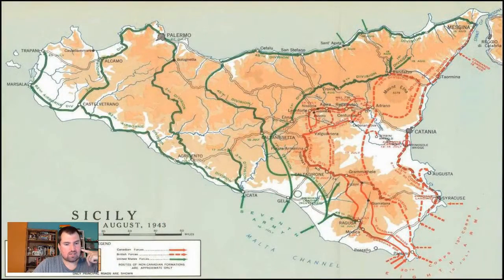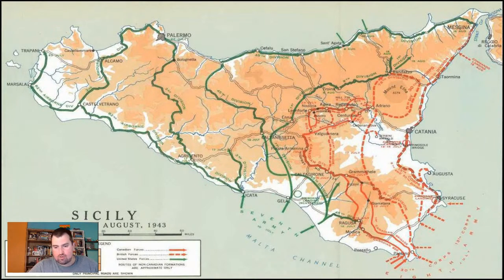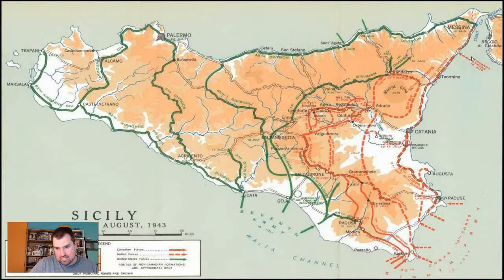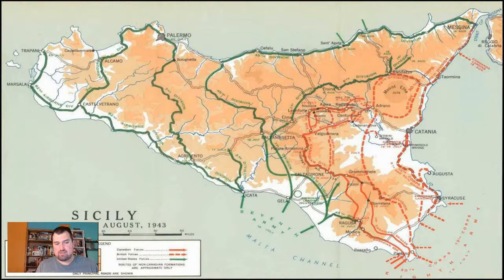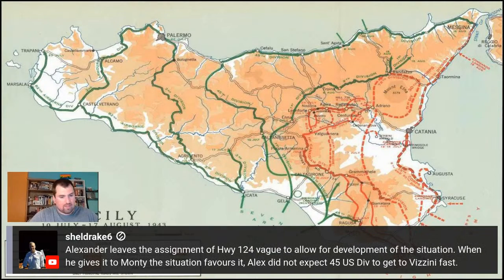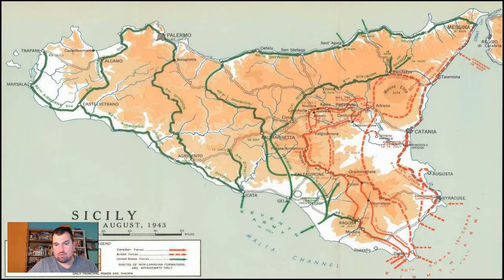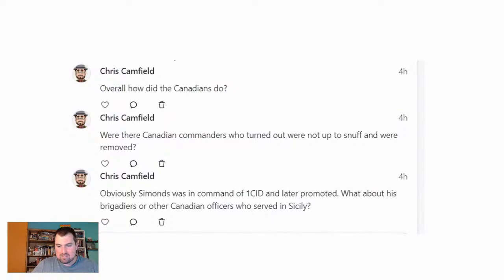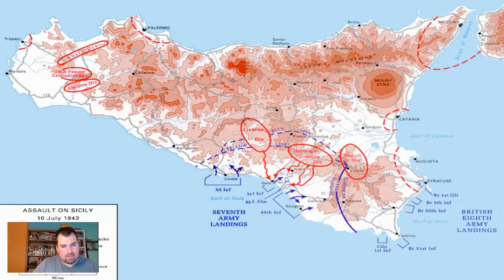Operation Husky: The Allied Invasion of Sicily AMA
Join me as I discuss Operation Husky, the Allied invasion of Sicily. I'll give some background and discuss the campaign itself and then take questions about it.

Information about the Canadian units involved in Operation Husky

The Regiment by Farley Mowat

And No Birds Sang Paperback by Farley Mowat

Operation Husky: The Canadian Invasion of Sicily, July 10-August 7, 1943 by Mark Zuehlke

Sicily 1943: The debut of Allied joint operations by Steven J. Zaloga

Thank you to the OTD's Team Members: Phil Bosworth, Susan Yu, derf85, George W Newman, S Harris, Audio Intelligence, Sheila Hall, Jeff Hubbell, sheldrake6

Affiliate Links (If you purchase any of these products or services through these links, I receive a commission that will help me to keep OTD running and improving with every video)

Equipment used to make OTD Videos

Razer Kiyo Pro Streaming Webcam: Full HD

Zhiyun Smooth 4 3-Axis Handheld Gimbal Stabilizer with Grip Tripod for iPhone 12 11 Pro Xs Max Xr X 8 Plus 7 6 SE Android Cell Phone Smartphone YouTube Vlog Live Video Kit

Services

VidIQ helps YouTubers grow their channels with in-depth analysis of trends and stats from your channel. Using VidIQ helped me reach YouTube monetization.